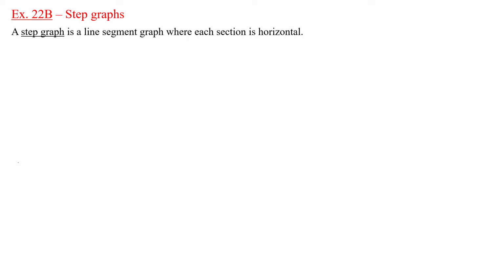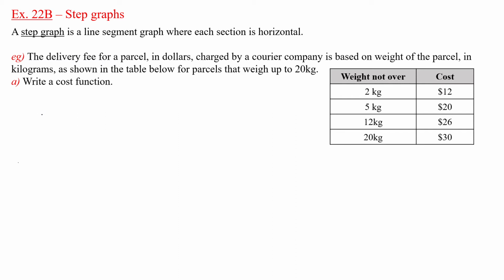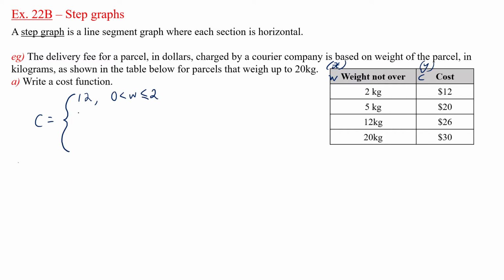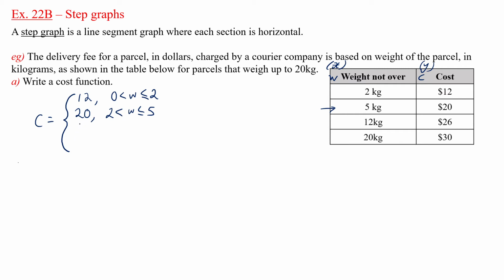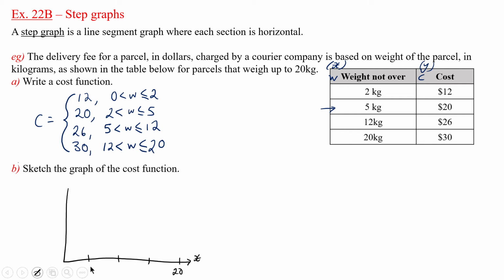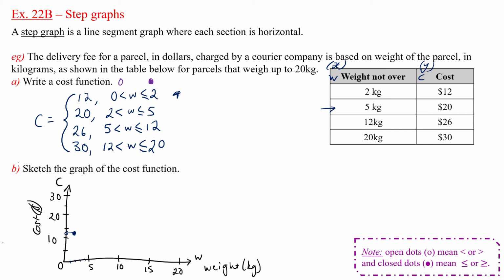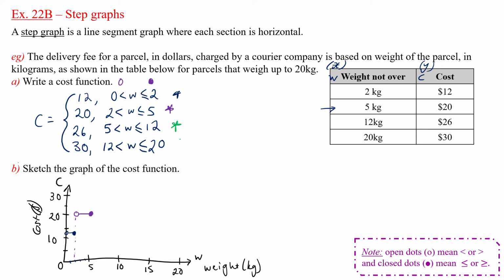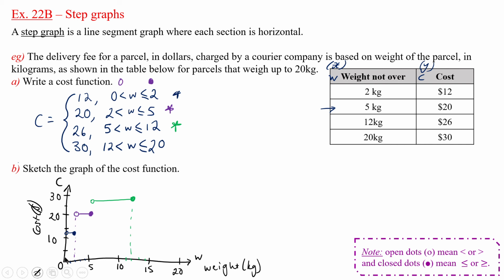Ex. 22B – Step graphs